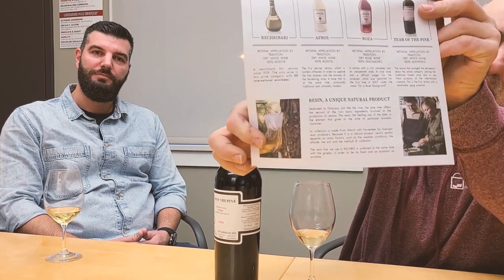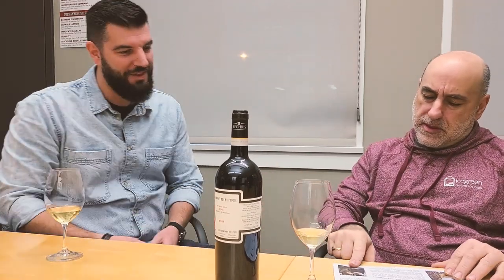John tastes Greek Retsina with Yoirgos Manolas of Kechris winery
Its hard to know where to start – Greece is crafting some of the most compelling wines in the wine world. Why, 200 indigenous grape varieties, great terroir coastal to hillside. Historically a lack of industrialized farming, a well educated, young and dynamic group of individuals whose love for their country and desire to show the world what Greece can cart is highlighted in every glass. I had the absolute honour of meeting and talking with Yoirgos Manolas, export director, for Kechris winery and tasting their stunning Retsina.